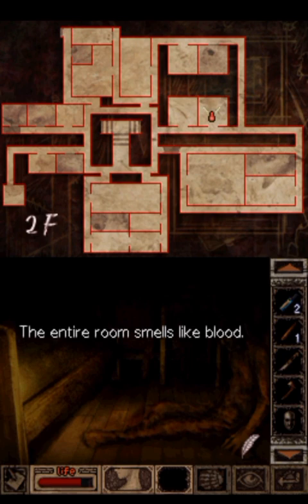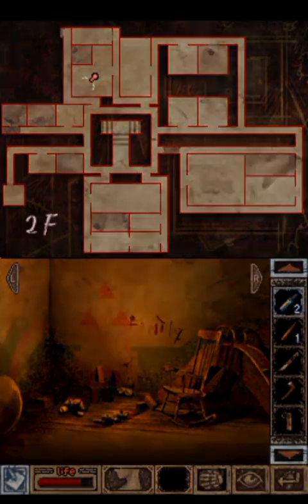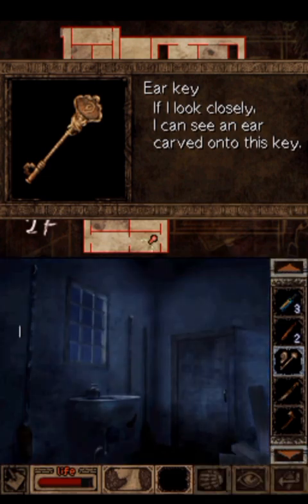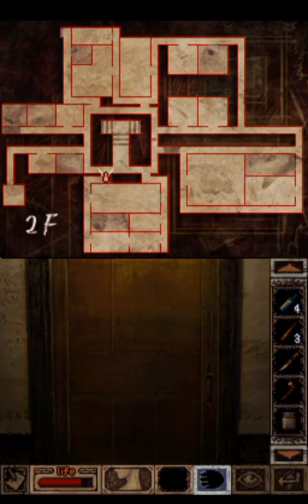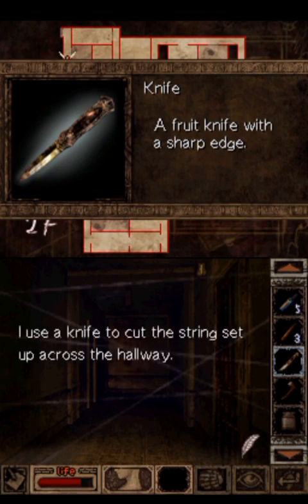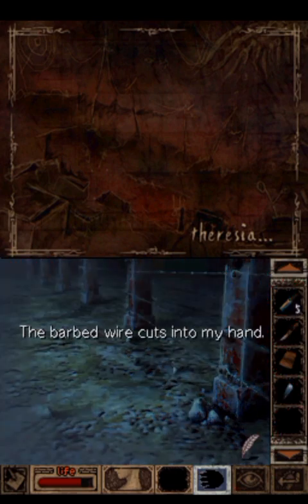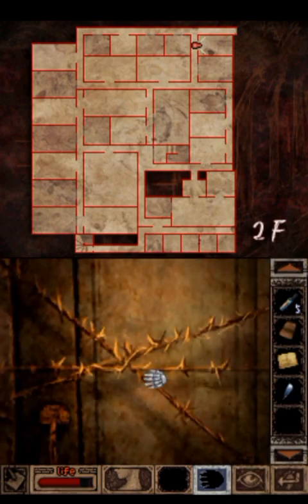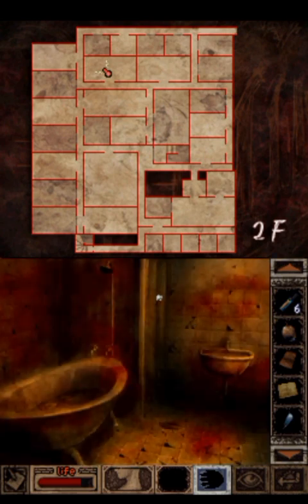Let's Play "Theresia: Dear Emile" Part 18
Can we save anyone?